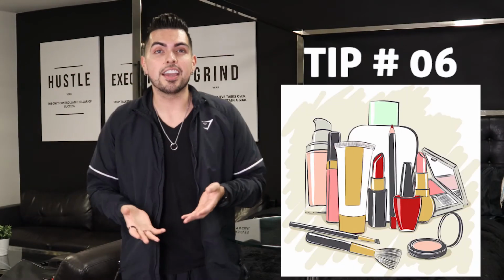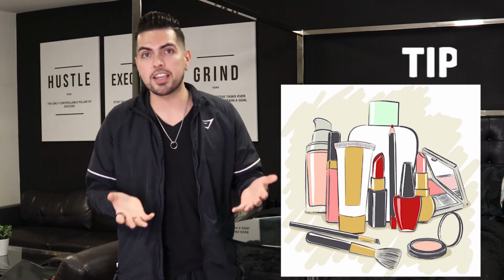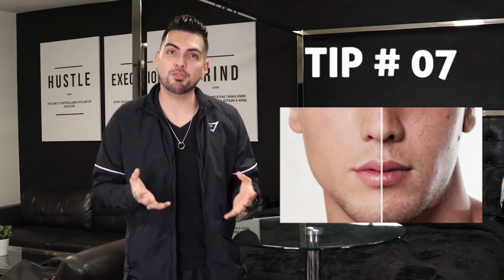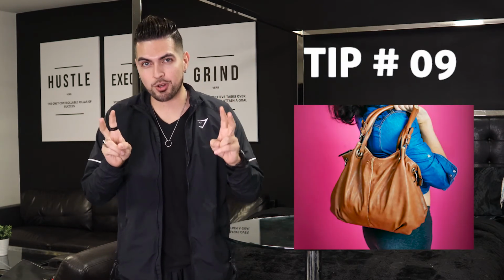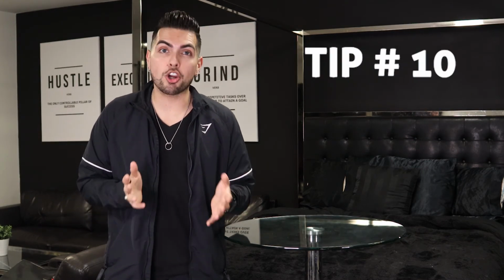How To Look Thinner In Your Photos|| Joe Haro's Tips || I AM Joe Haro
______________/LINKS\_____________________________

My Start-Ups!